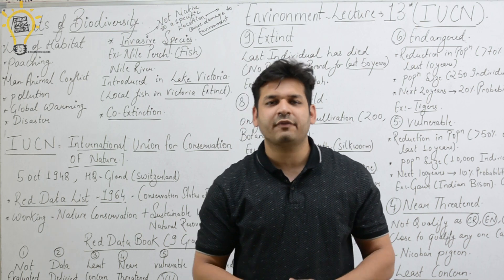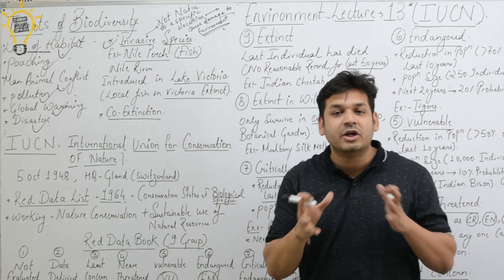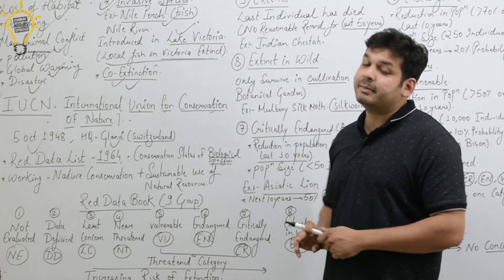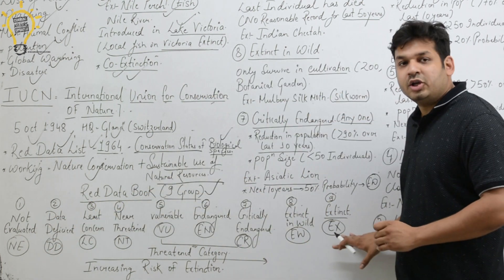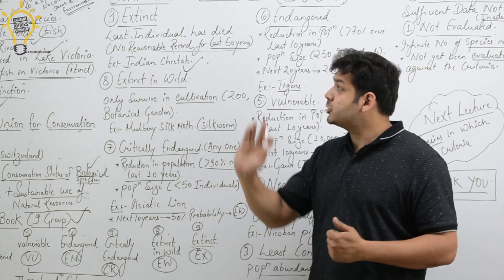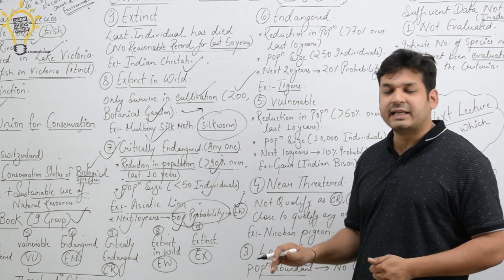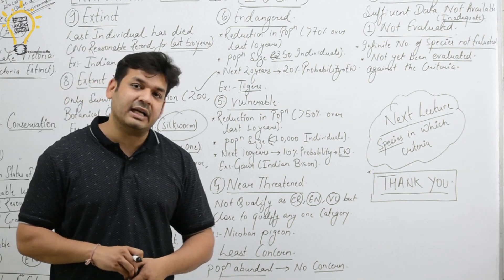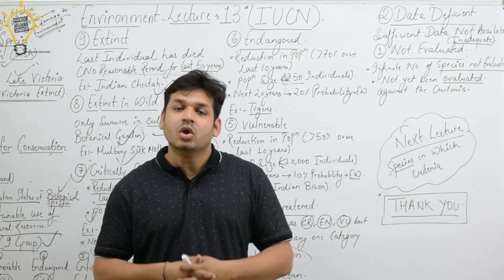Environment-Lecture 13 IUCN by Dewashish sir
Environment

App Store - My Institute (ORG Code MHMCF)

How to use Dewashish classes App on Web (Laptop/PC) ?
1. Open Google Chrome
2. Type web.classplusapp.com in the address bar
3. Enter ORG Code MHMCF
4. Enter Mobile Number
5. Enter the OTP
6. Go to Store Tab and choose the Course you want to study
Easy!!